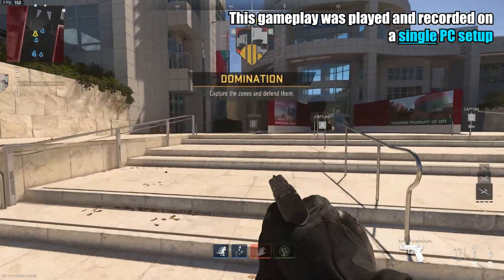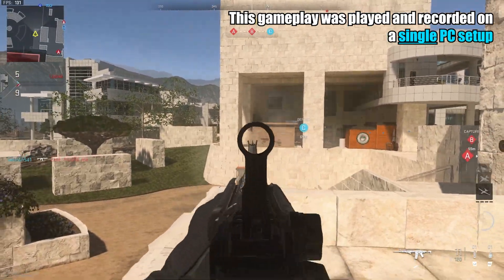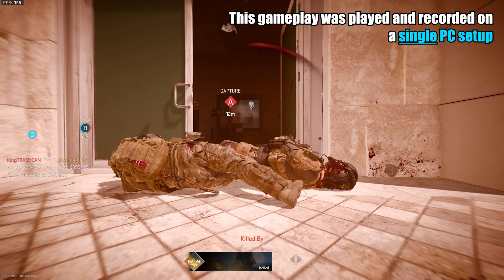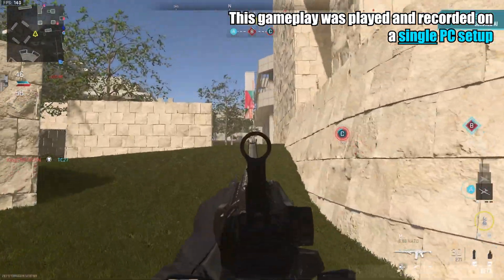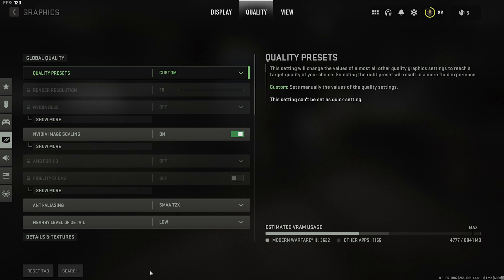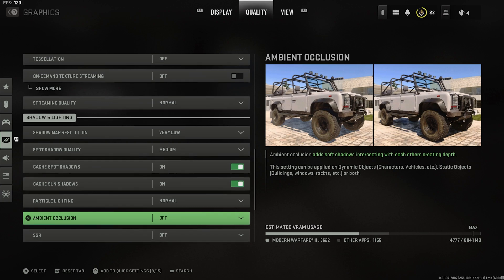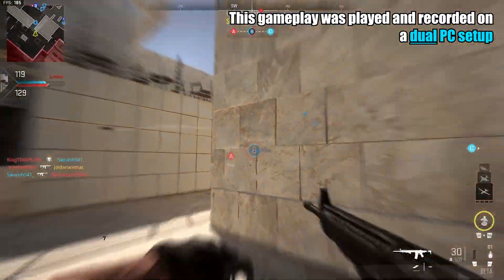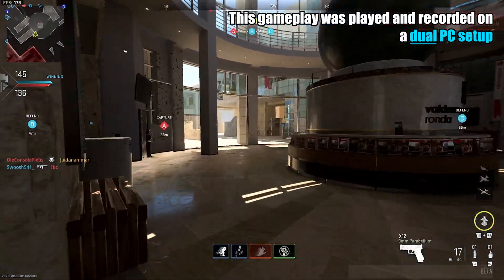How To ACTUALLY Improve Your FPS In MWII! | SETTINGS + PC OPTIMIZATIONS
Quick video on our thoughts on the state of Call of Duty: Modern Warfare IIs Beta as well as how we think it will look come launch time! This video also shares the absolute best settings available for the BETA currently, and plugs the amazing work that our optimization team has been doing lately!

Paradox Optimization:
Beta Settings:

PC Specs:
- AMD Ryzen 9 5900X 12 Core Processor
- AMD B550 Motherboard (WIFI)
- 360MM RGB Liquid Cooler
- G.Skill 32GB RGB RAM 3600MHz CL16
- RTX 3070 Ti
- 850W Gold Power Supply

SOCIALS ✅